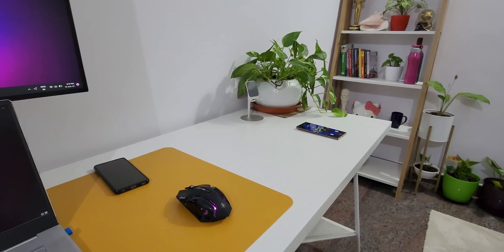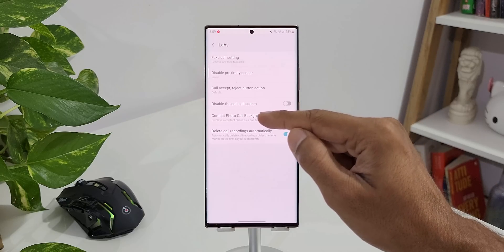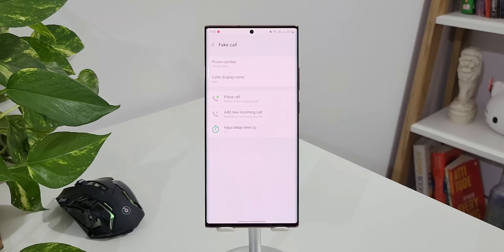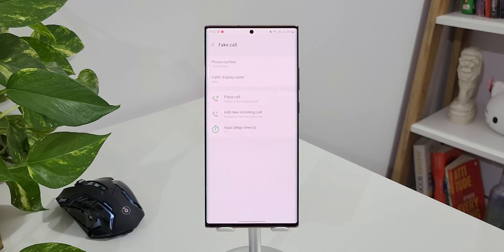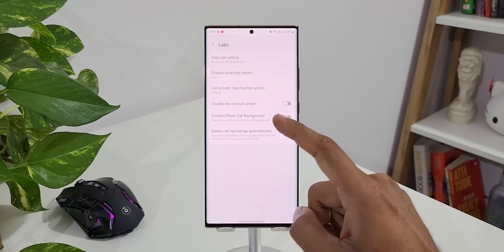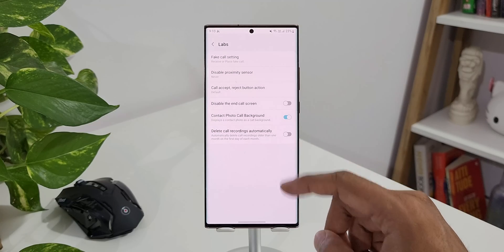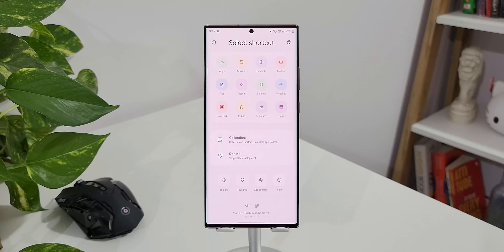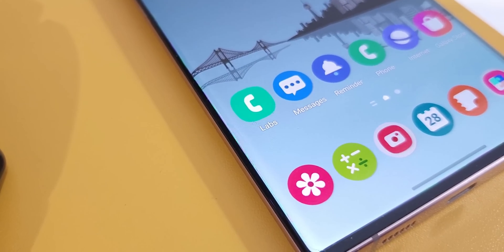INSANE Hidden Feature - ENABLE PHONE LABS for fake calls & more on Samsung Galaxy Phones !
Here is an insane hidden feature which enables Labs option on Phone app on Samsung Galaxy phones.

5 One UI 4.0 features which did not make it to Galaxy S10 series & Note 10 series
7 hidden app icons in settings menu on One UI 4.0, One UI 3.1, One UI 3.0